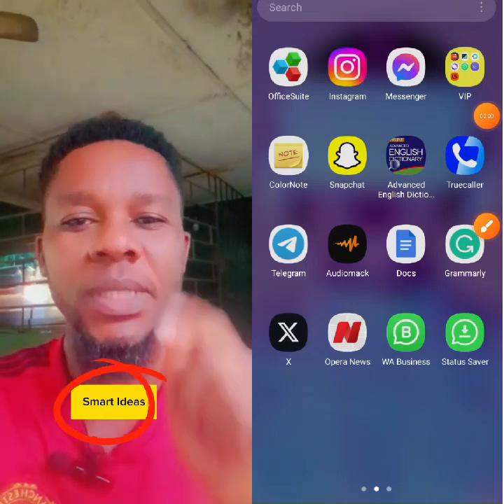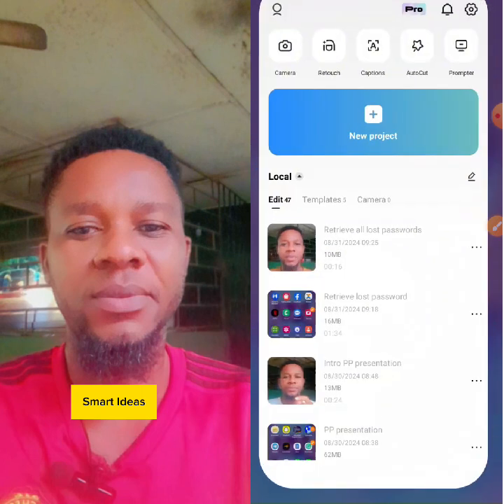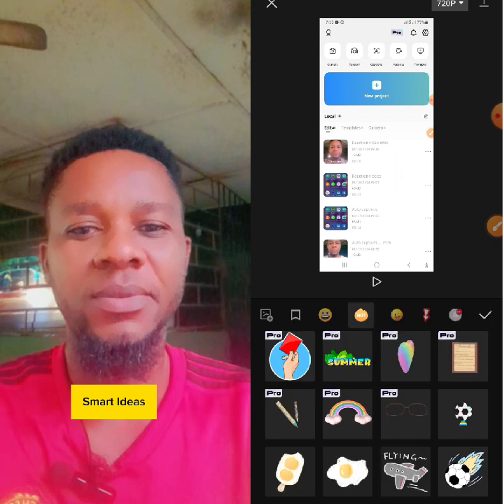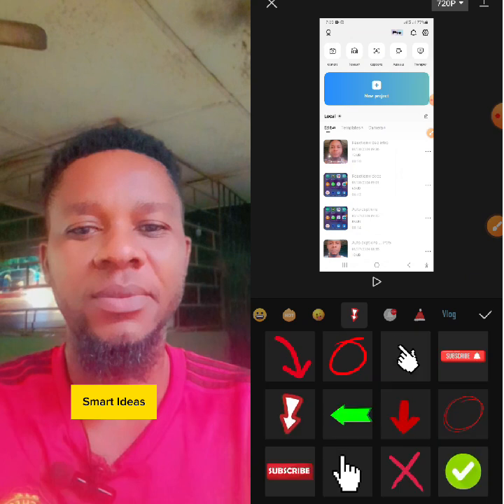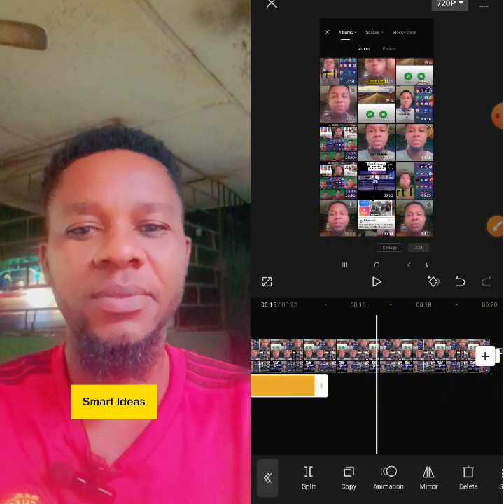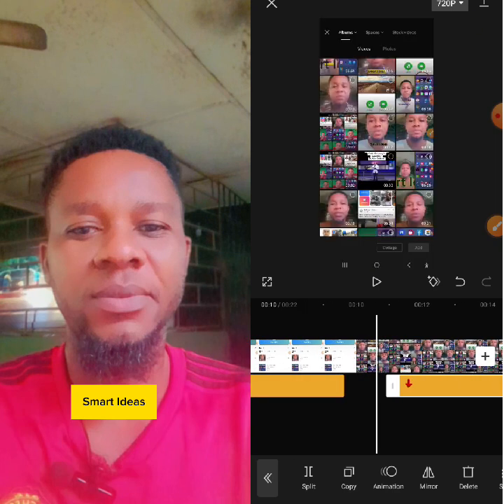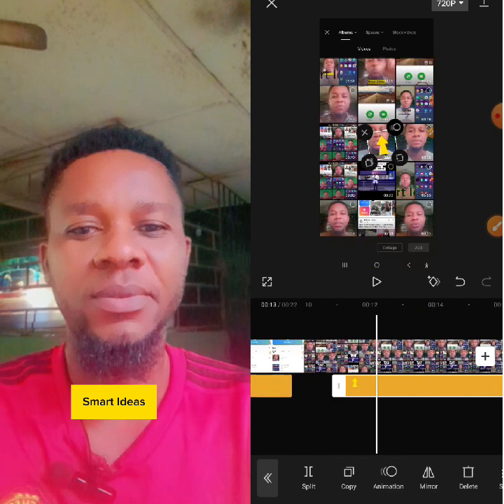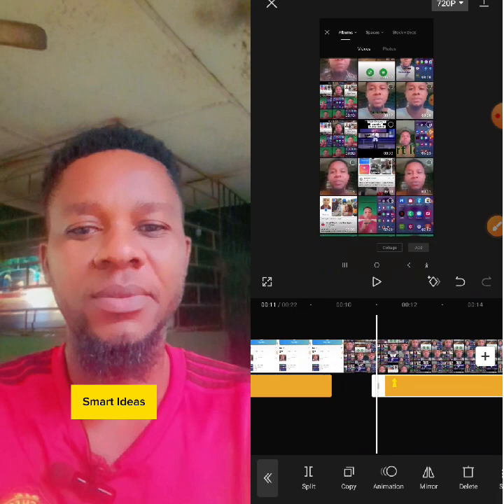How to use stickers to highlight important points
A simple way of using stickers to highlight important points during your online training, lectures or tutorials